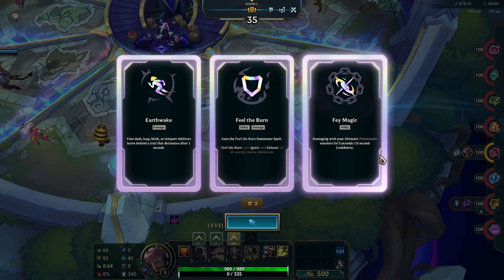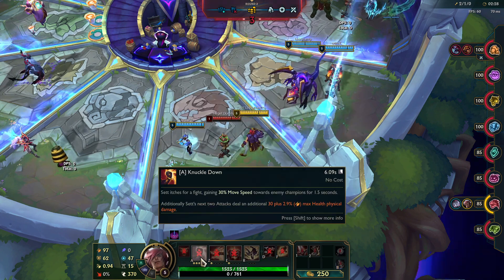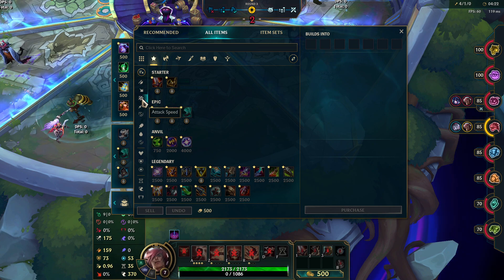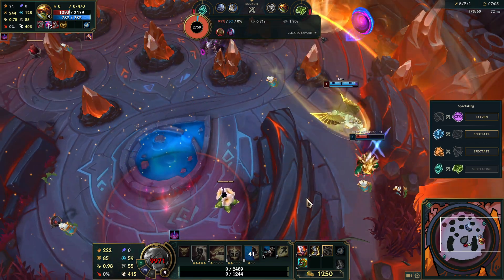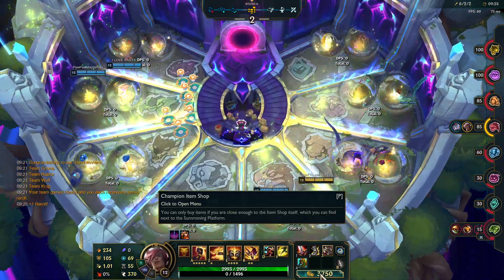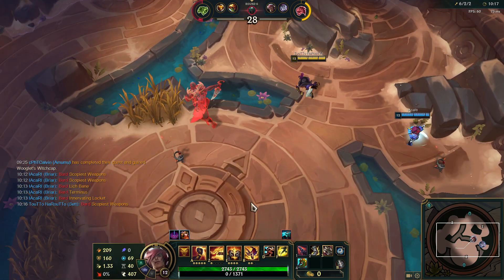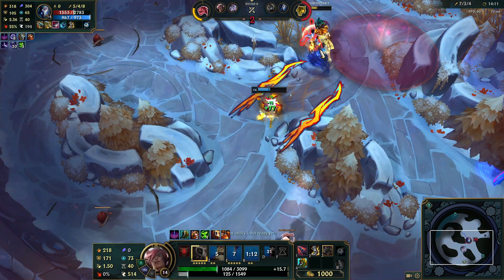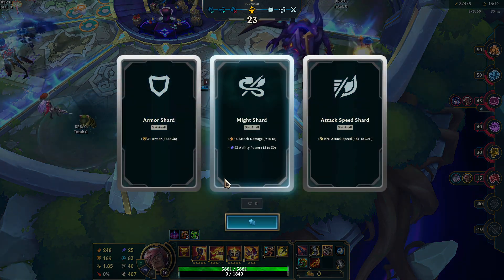Lol Arena: From Z to A:Sett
Welcome to our latest League of Legends adventure: "Z to A" mode! Join us as we dive into the chaos of this unique twist on ARAM. From Zyra to Aatrox, we're exploring the entire champion roster in reverse alphabetical order, battling it out on the Howling Abyss in a quest to conquer the alphabet.

In this video, prepare for non-stop action, unexpected picks, and hilarious moments as we navigate through the League's diverse champions in reverse. Will we triumph with unconventional picks, or will the alphabet prove to be our greatest foe? There's only one way to find out!

Join us on this epic journey as we embrace the challenge of "Z to A" mode in League of Legends.